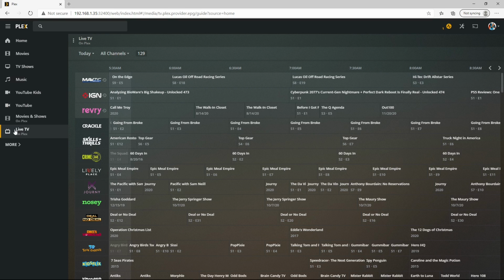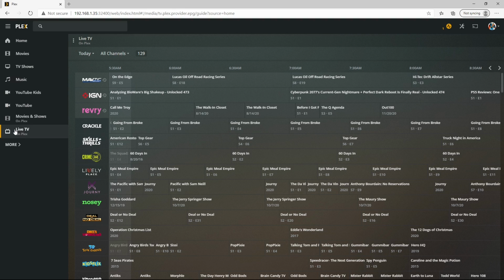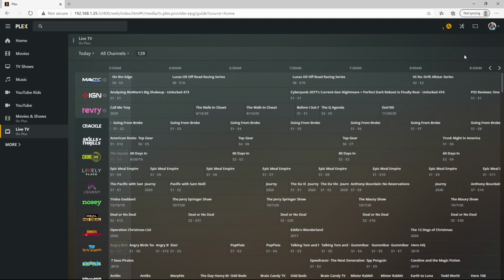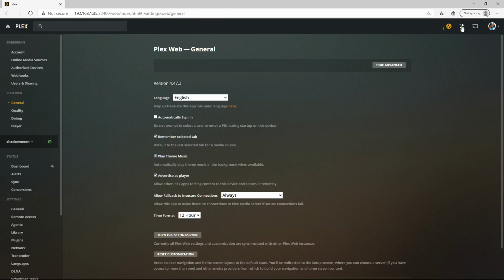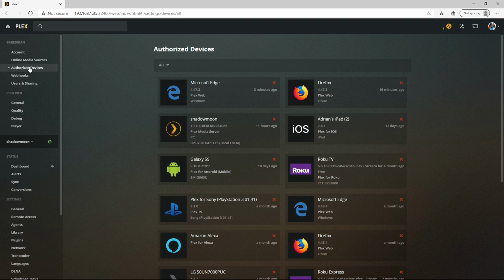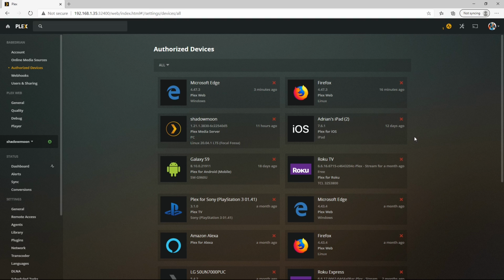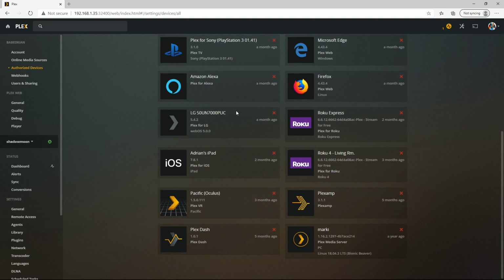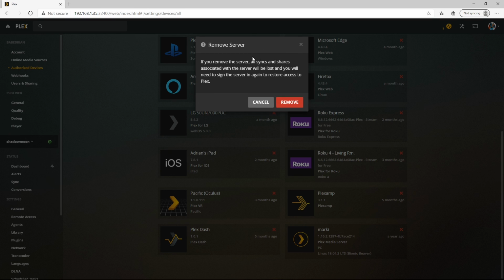PLEX Media Server Remove Authorized Device Access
Quick video demonstrating how to easy it is to remove an authorized device from your PLEXspace.